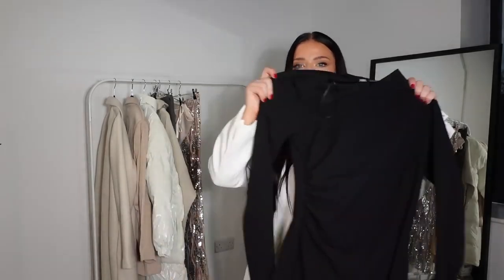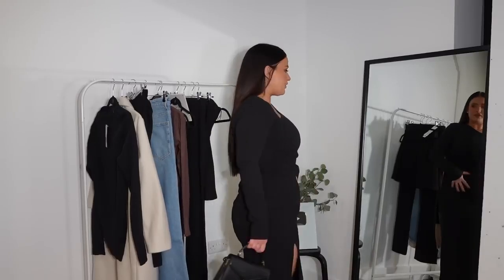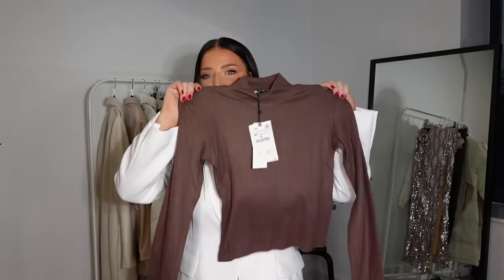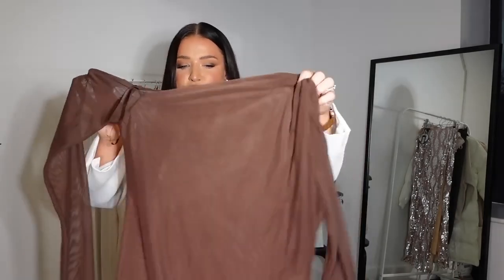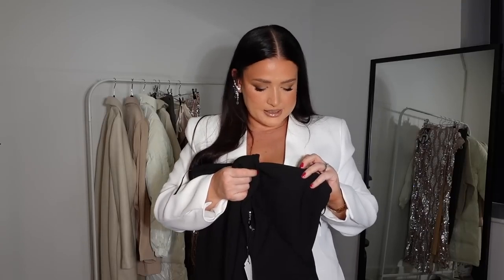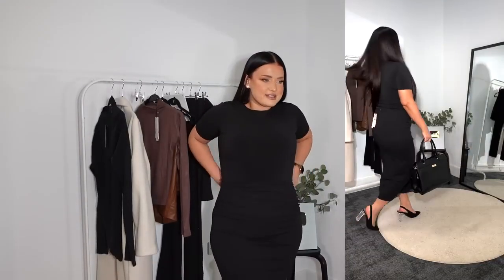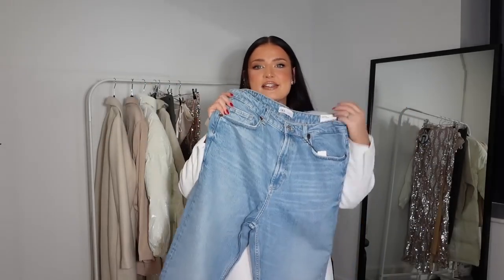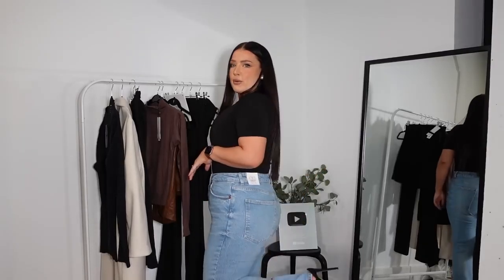ZARA (VERY HONEST) TRY ON FOR SIZE UK 12-14 - SIZING ISSUES?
vid by: @EmilyLucyRajch

Zara links

Long dress

ELR bodysuits

Brown jumper

Brown skirt

Green trousers

Green bodysuit

Black trousers

Strapless top

Gathered black skirt

Black T-shirt

Jeans